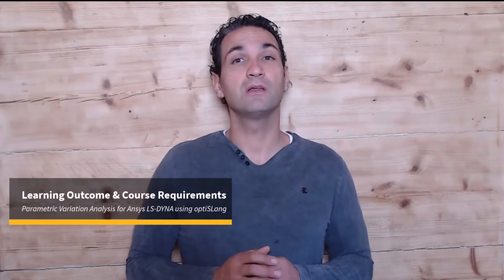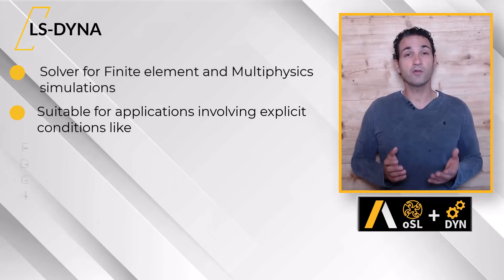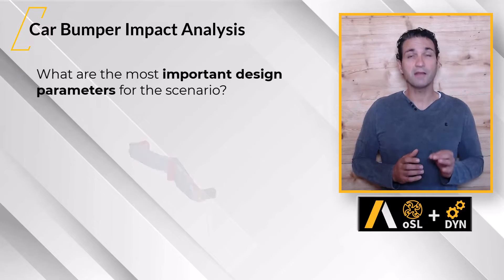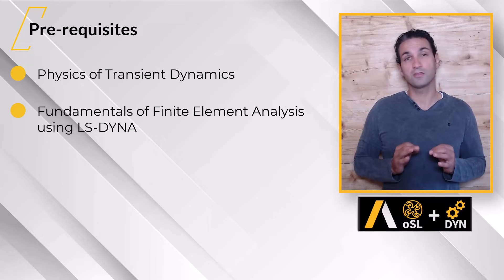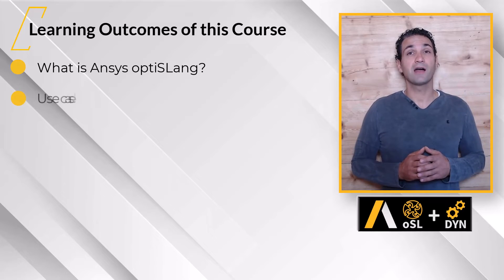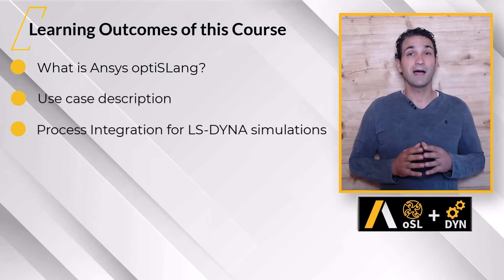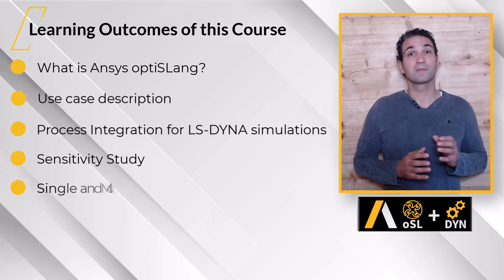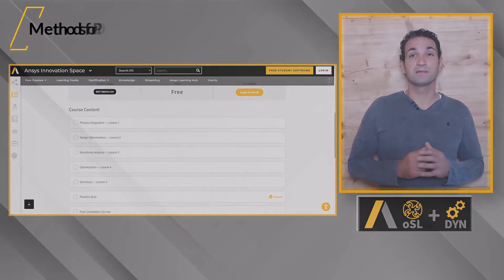Learning Outcome & Course Requirements – Lesson 1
This lesson gives a brief overview of the course, the learning outcome, and course requirements and provides a short description of the simulation model used.
If you like to learn more about Parametric Analysis in general and why doing them, you can join the course Parametric Analysis and Optimization.

Chapters -
00:00 Introduction
00:37 Brief description of the example
01:20 Learning outcomes
02:13 If you want more …